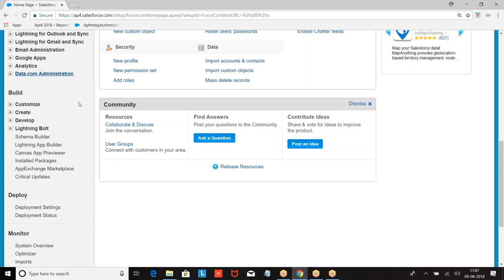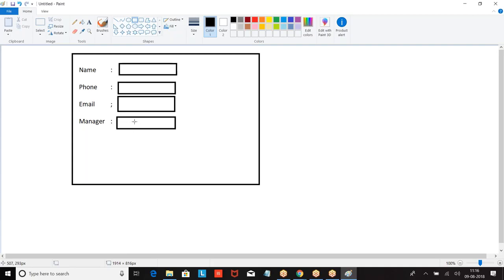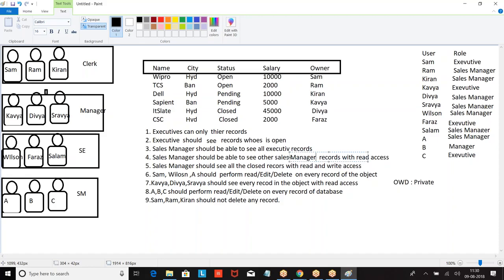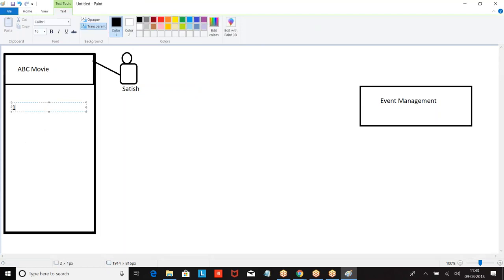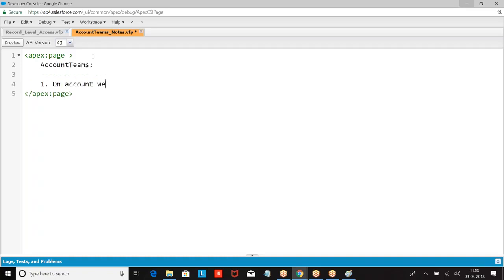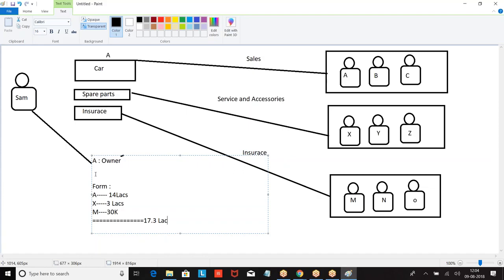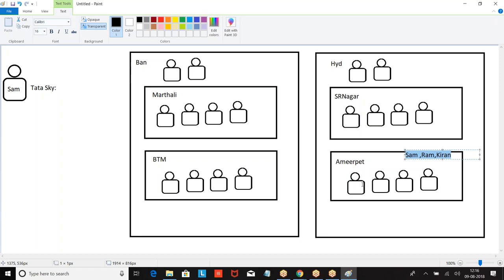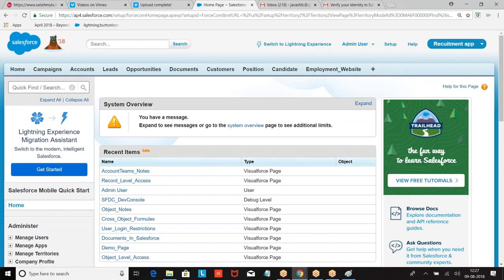16. Data Security concepts_3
Data Security concepts in Salesforce